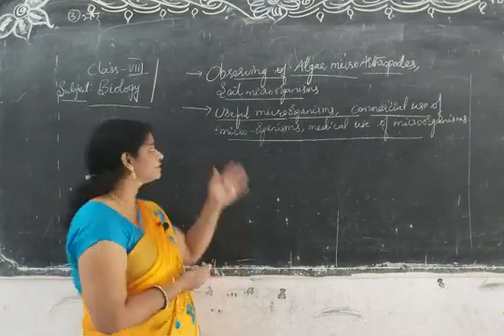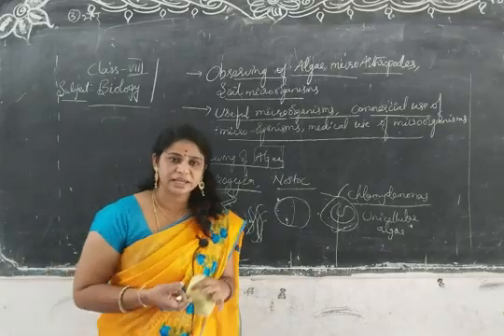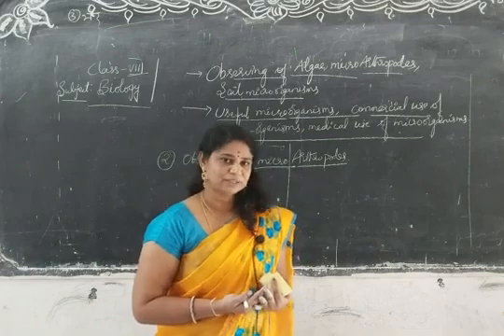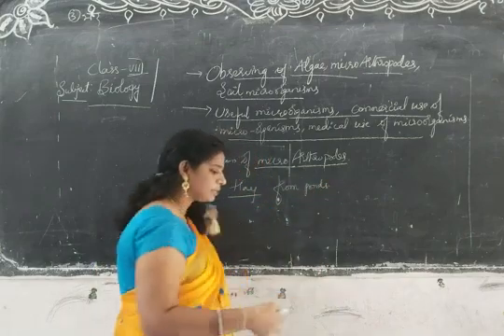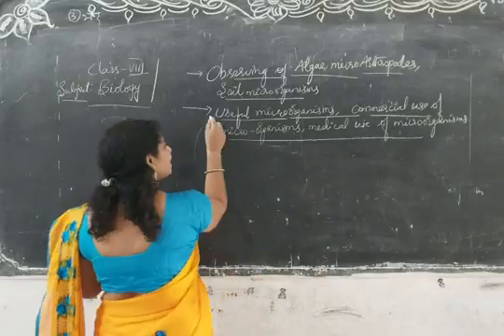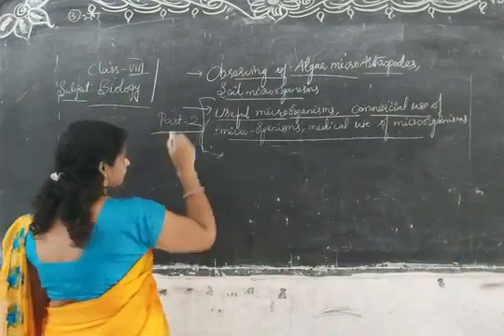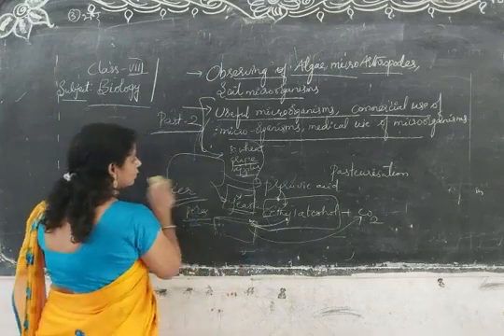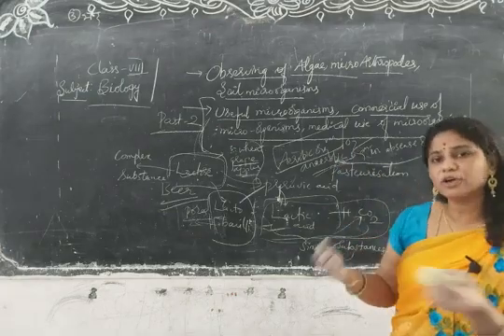8th bio Science PRAGNA HIGH SCHOOL ARMOOR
Bio-Science